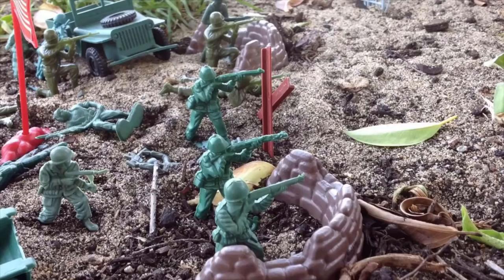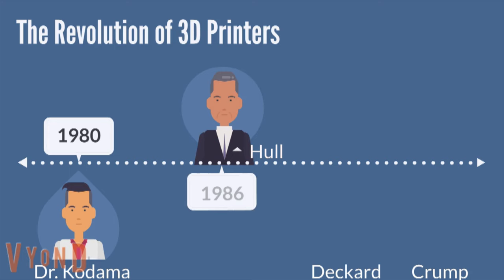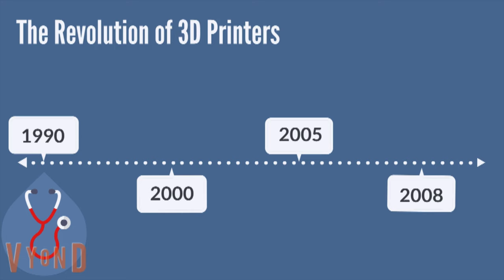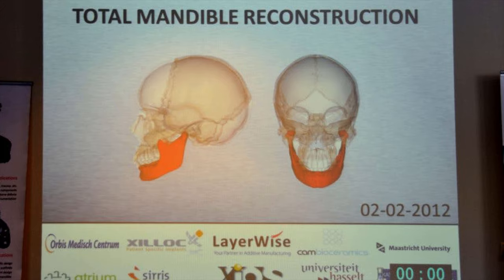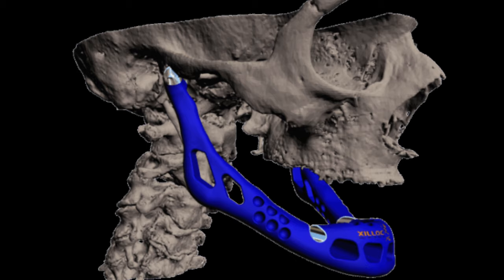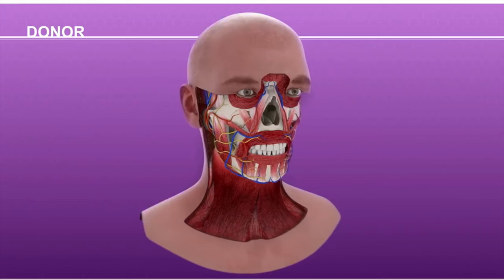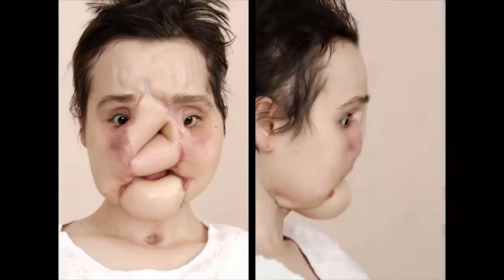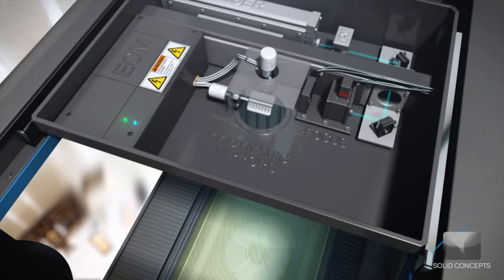The revolution: 3D printing and face transplants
You may think of 3D printing as the technology that gave you your favourite toy as a kid, but today 3D printing can accomplish so much more than that! The past 30 years has shown incredible advancements in techniques and machinery of this technology. The applications of 3D printing in the medical field, in particular, have provided professionals with the ability to perform tasks as complicated as face transplants, as seen in patients like Cameron Underwood. Science doesn’t seem to be slowing down, showing the unlimited nature of the growth in this field. So, what’s next?

This video was made by McMaster Demystifying Medicine students Gurinder Sandhu, Krishna Shah, Sparsh Sheth, and Peyton Smith.

3D printer helps grow new bones. (2011).

BBC News. (2012, March 8). Transplant jaw made by 3D printer.

Bio-printing Technologies. (2018). From Additive Manufacturing to 3D/4D Printing 3,103-168. doi:10.1002/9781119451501.ch2

Business Handshake by Cespitia from videvo.net
Dybuncio, M. (n.d.). Woman gets world’s first 3D printed jaw transplant.

Erin, A. (2018, July 18). 7 Major Advancements 3D Printing Is Making in the Medical Field.

Gohd, C. (2017). NASA Astronauts Can Now 3D-Print Pizzas in Space.

Hughes, J. (2012, February 6). 3D-printed titanium jaw allows 83-year-old to bypass risky reconstructive surgery.

Inhabitat Staff. (n.d.). 83-Year-Old Woman Gets the World’s First 3D Printed Replacement Jaw.

Johnson, L., & Steber, M. (2018, December 21). How a Transplanted Face Transformed Katie Stubblefield's Life.

Lauriello, S. (2019, January 7). Life After a Face Transplant: What It’s Like to Survive Suicide.

Layer by layer: The brief and building history of 3D printing. (2019, February 25).

Mäkitie, A., Salmi, M., Lindford, A., Tuomi, J., & Lassus, P. (2016). Three-dimensional printing for restoration of the donor face: A new digital technique tested and used in the first facial allotransplantation patient in Finland. Journal of Plastic, Reconstructive & Aesthetic Surgery,69(12), 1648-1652. doi:10.1016/j.bjps.2016.09.021

Mock, J. (2019). How 3D technology is revolutionizing face transplants.

Norman, A. (2017). Self-Replicating “DNA Computers” Are Set to Change Everything.